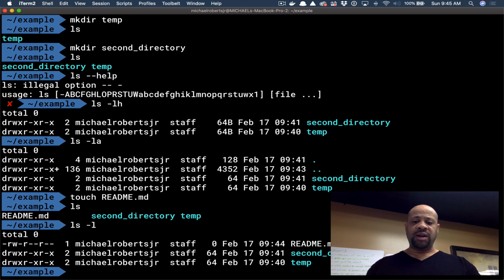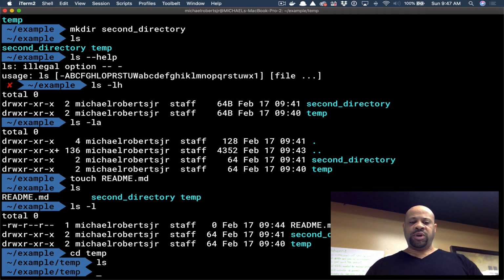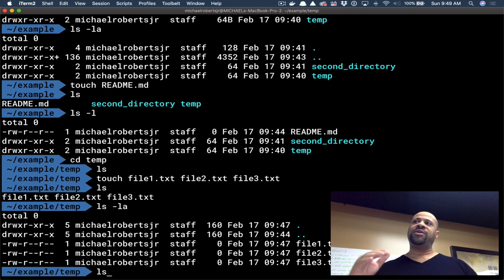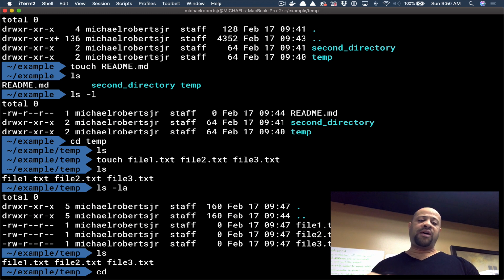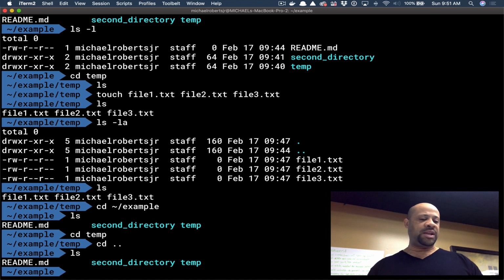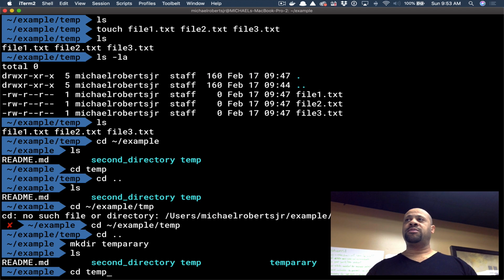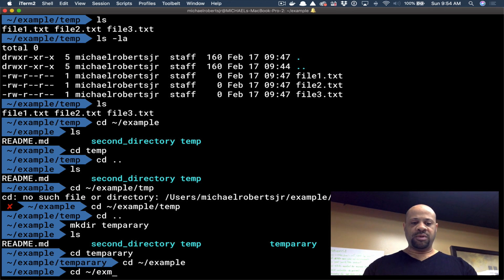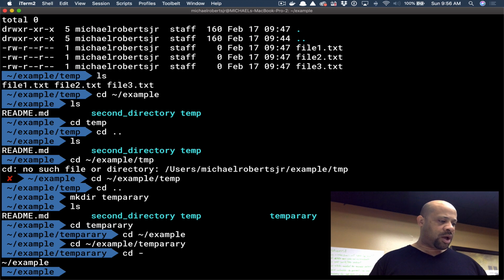Command Line: Navigating